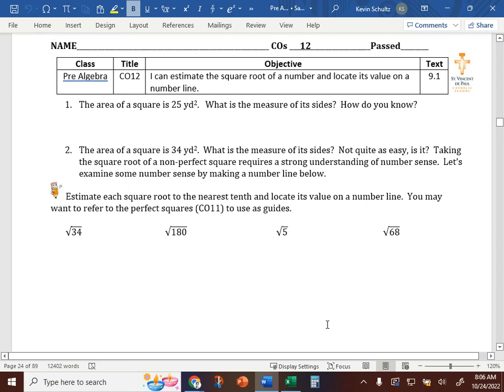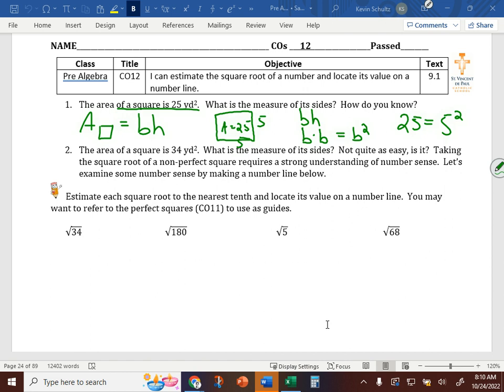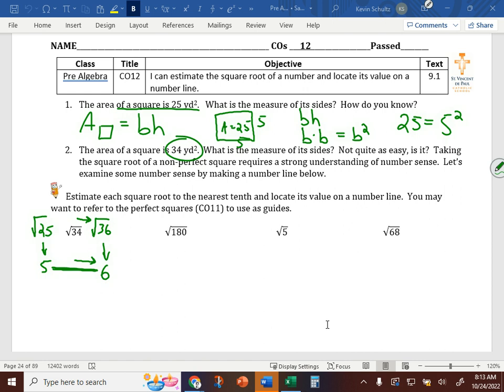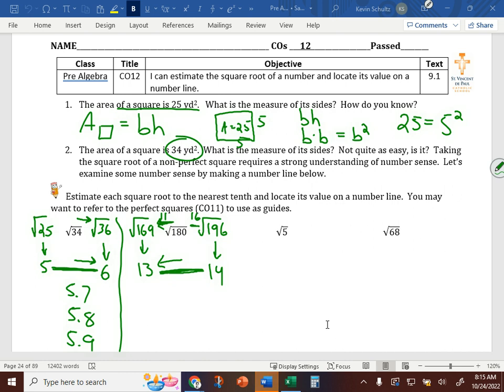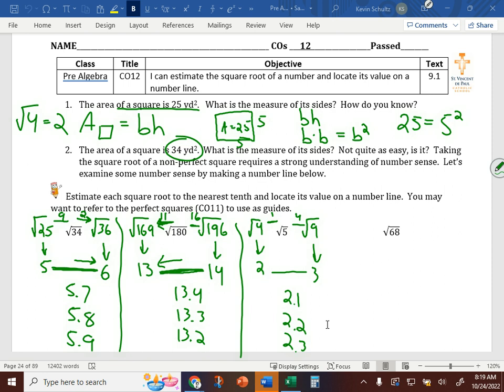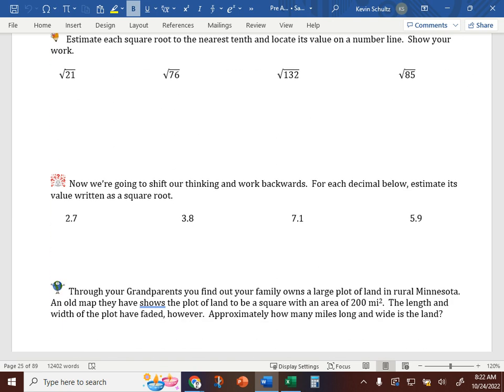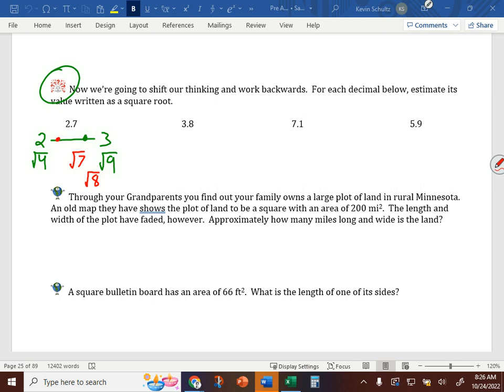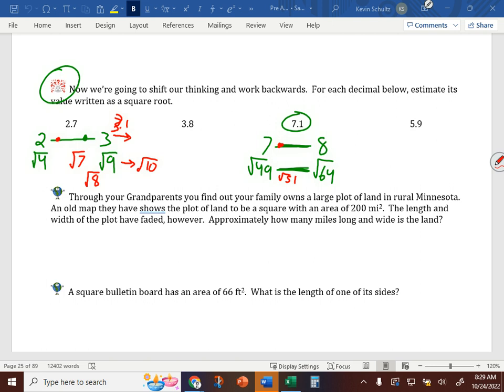Pre Algebra 10/24/22 CO12...Estimating Square Roots